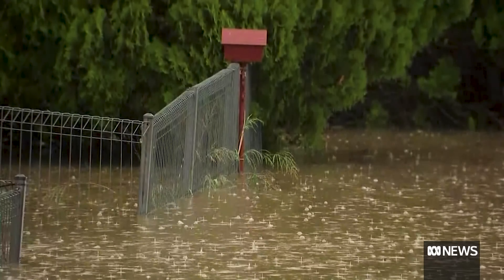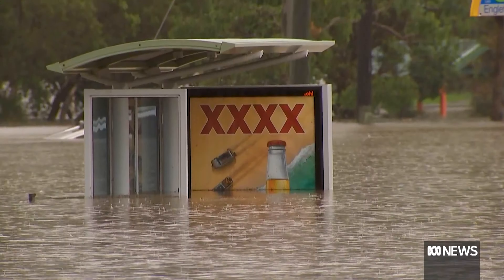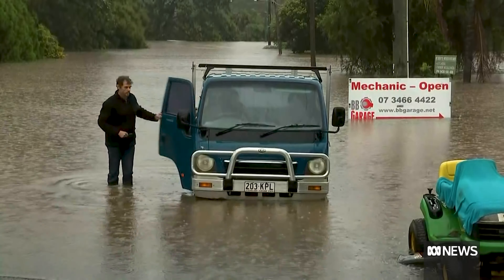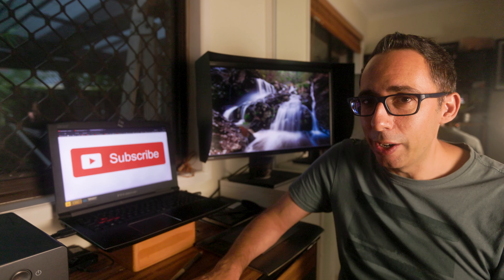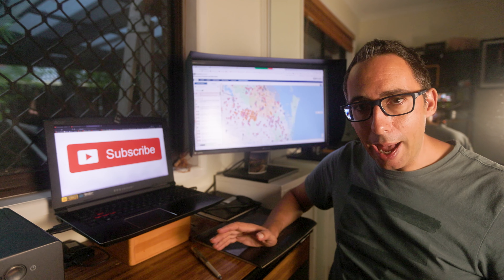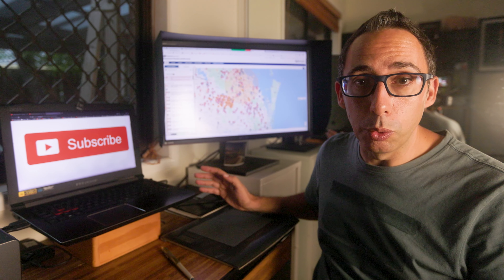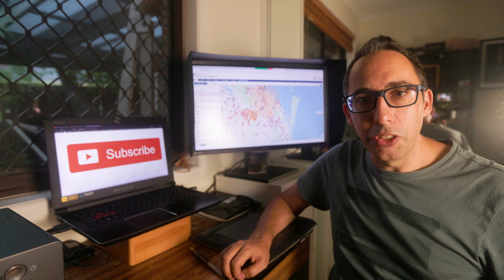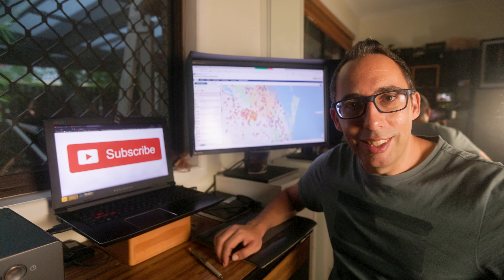BRISBANE FLOODING 2022 - One way to STAY SAFE!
Living in "the river city", floods can be a part of life. Here's one free tool that can help you stay safe during flooding of the Brisbane River.